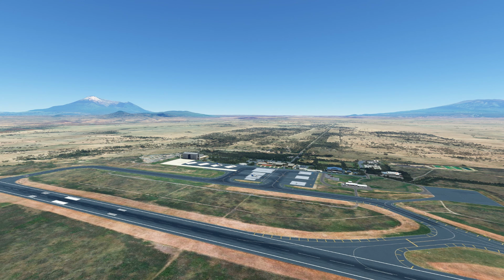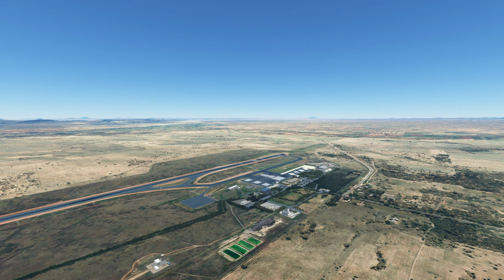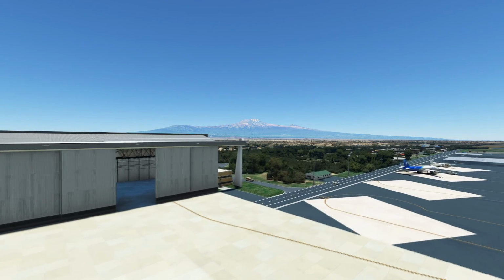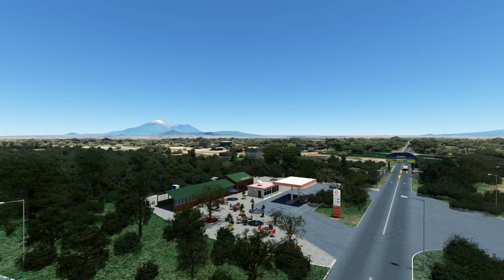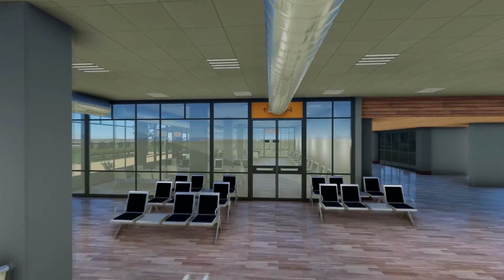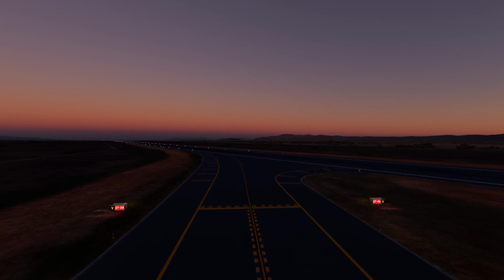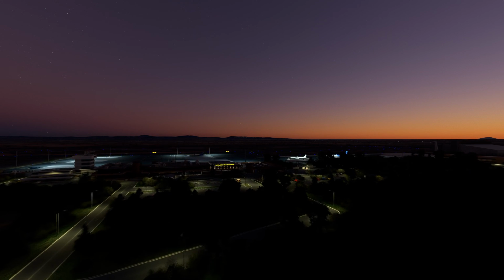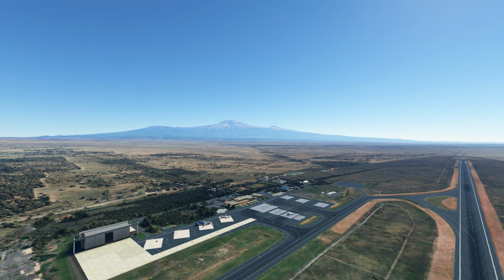[MSFS2020] | KILIMANJARO AIRPORT, TANZANIA, EAST AFRICA HTKJ | NEW SCENERY BY VUELOSIMPLE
Hello Folks and welcome back to the channel and to another review video  Today, we take a look at another African airport, beautifully modelled and with great ambiance, KILIMANJARO INTERNATIONAL in TANZANIA, EAST AFRICA.   Produced by developer VUELOSIMPLE, this is another gem of an airport, priced really competitively at under 15 Euros!   Beautifully modelled and created very close to the real thing, I can highly recommend this scenery if you are interested in flying in Africa.

To be honest, this airport does have one big flaw, in my opinion - big squares on the main apron!   Some are weathered and not so bad, but some are just plain cream coloured Asobo-like textures.   I have looked at several images of the real airport ramp (see the link below to view the copyrighted inages from ALAMY that I cannot show in the video) and these squares do NOT seem to be there on the real world airport ramp.   Frankly, this is the only show stopper for me.   Other than this, the airport is a real must have and I will be flying into this airport and hope to film it for an Adventure video too.   There are some people figures in the airport, but perhaps not enough to really go with the scenery.   However, as a stand alone product, it's awesome!   My advice?  Go and grab it!   And it's available for XBOX too!    ©VirtualAirlinePilot 2023  Thank you for watching and please LIKE and SUBSCRIBE and hit the Notification Bell if you feel inclined to as it really helps my channel and you'll be notified when I release my next video.